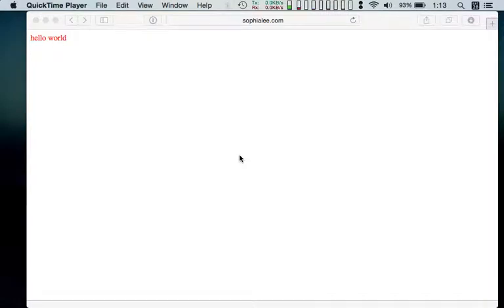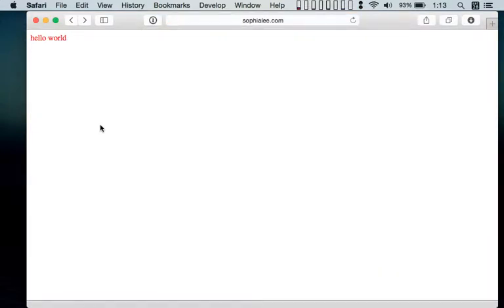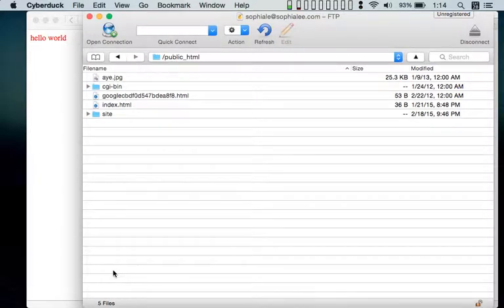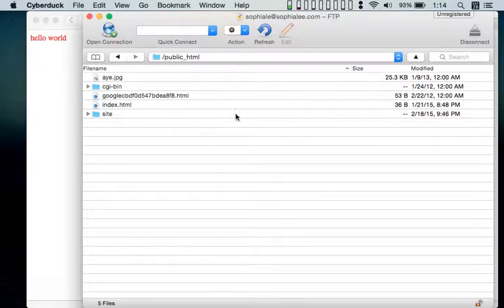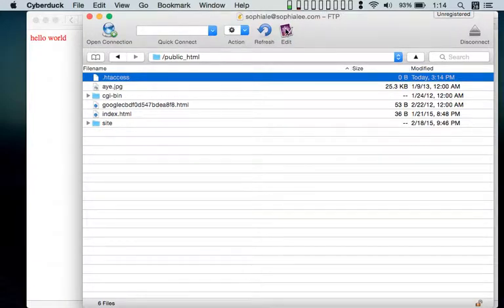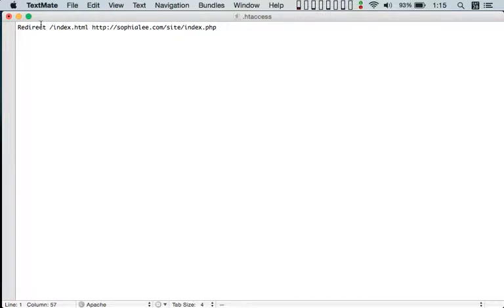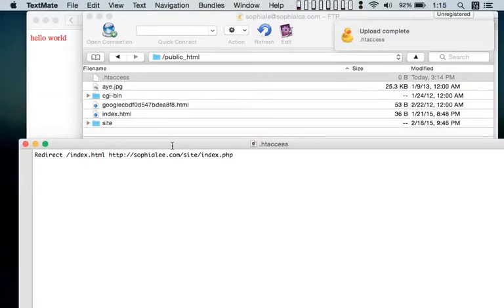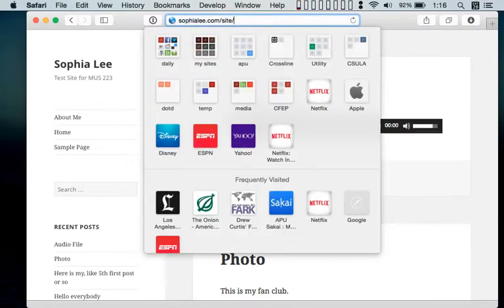htaccess files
Redirecting visitors to your WordPress folder.